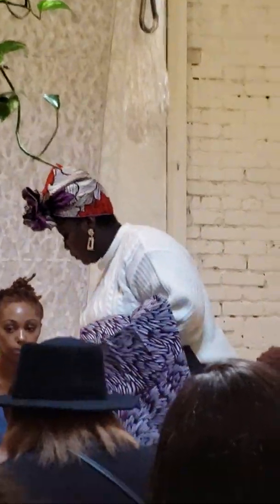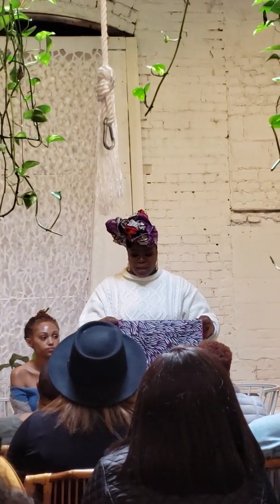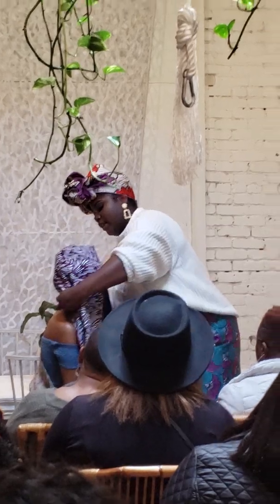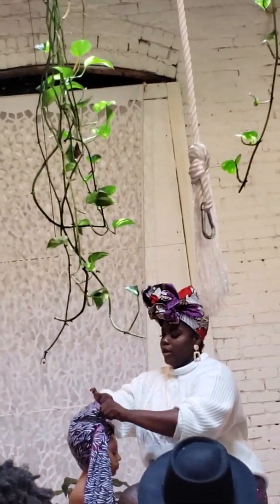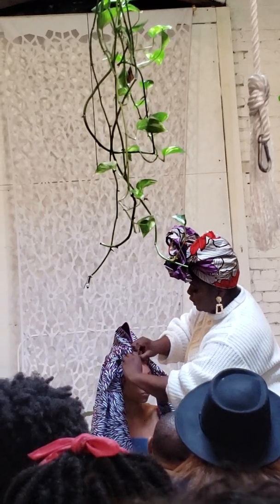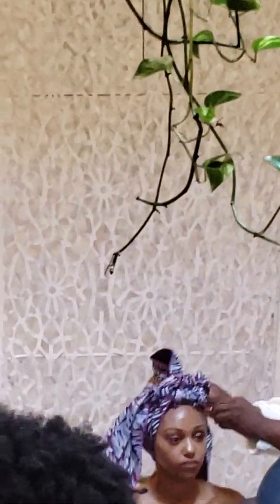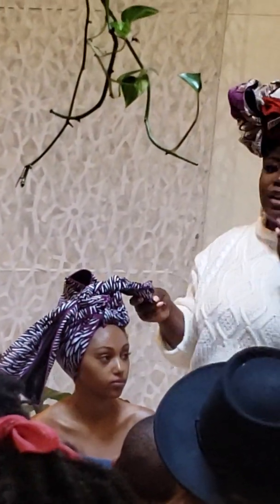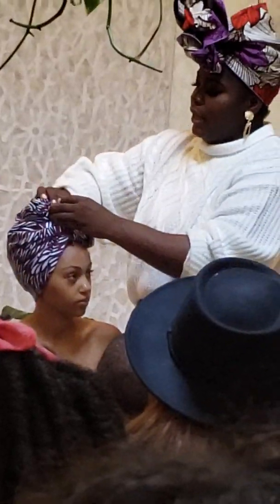Great African headwrap demo by CeeCees closet naturalhair!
Brooklyn Winter is coming self-care event